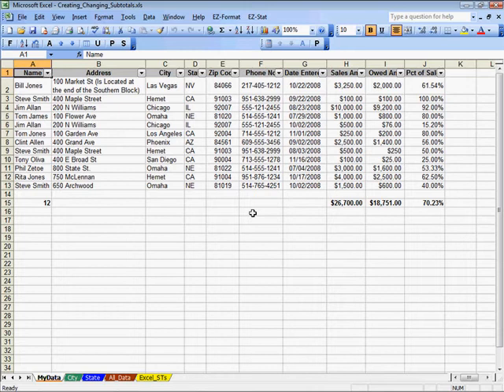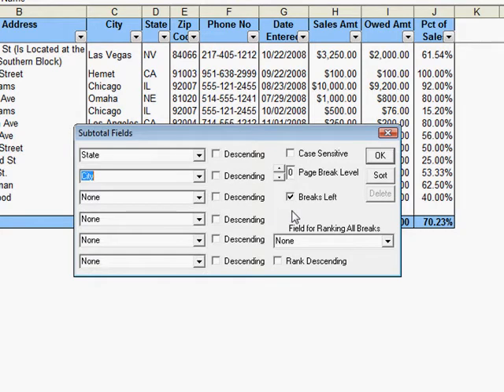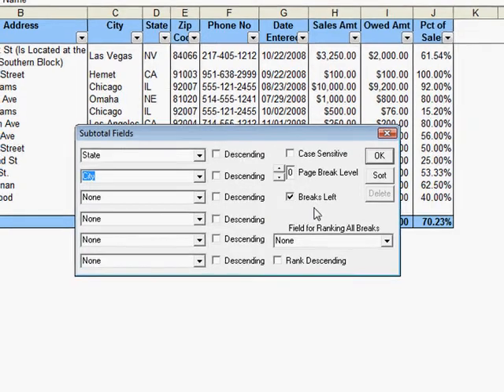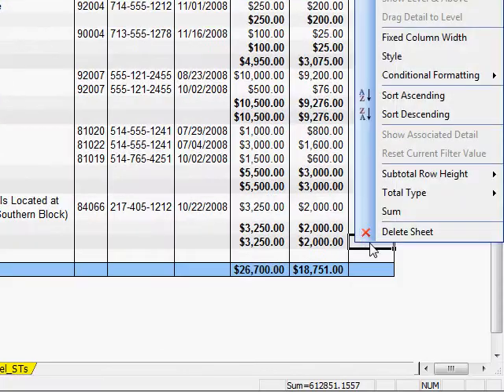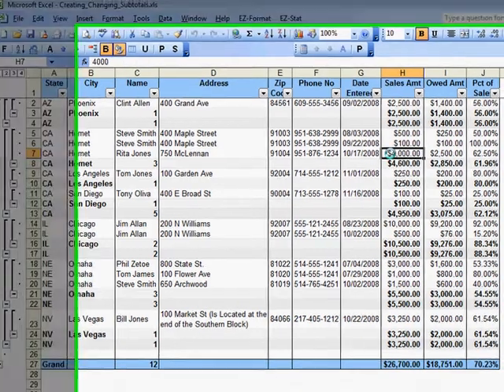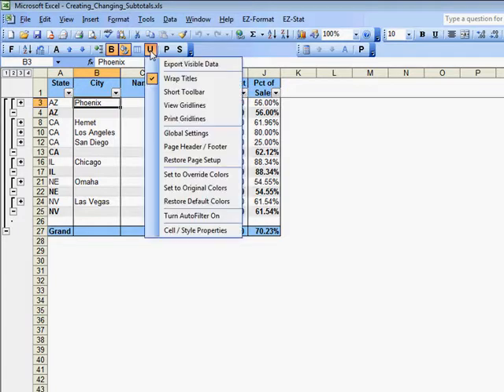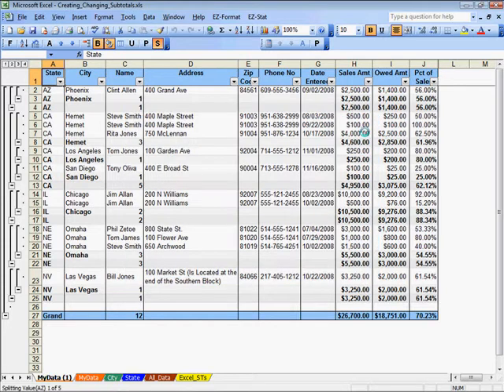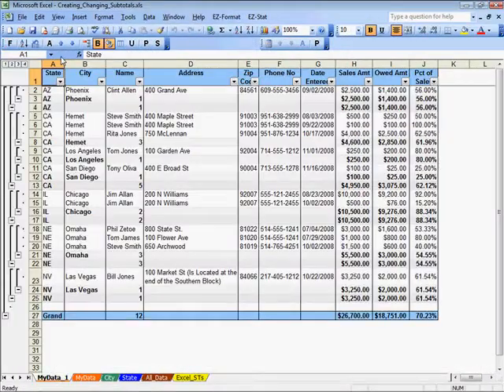Changing Excel Subtotals On-the-Fly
See how to quickly create and then change Excel subtotals on-the-fly including using Excel Formulas for Percent and Average Fields.